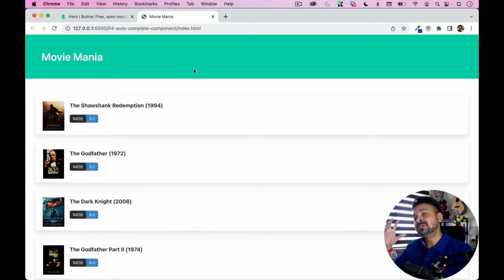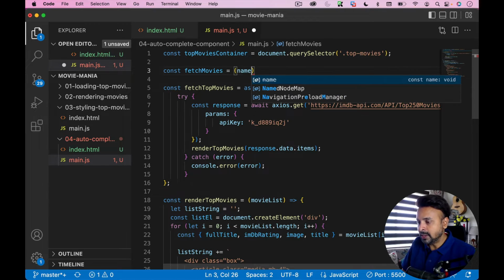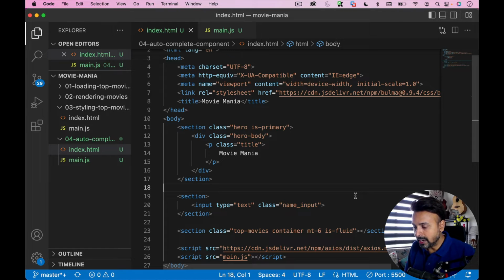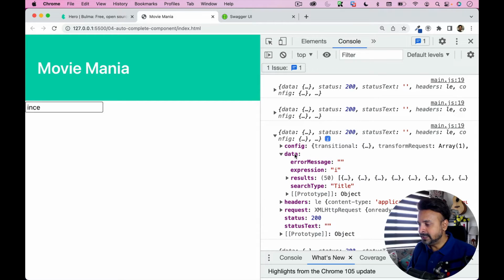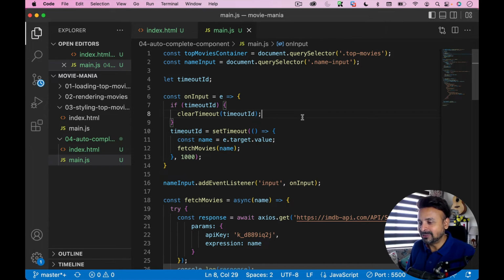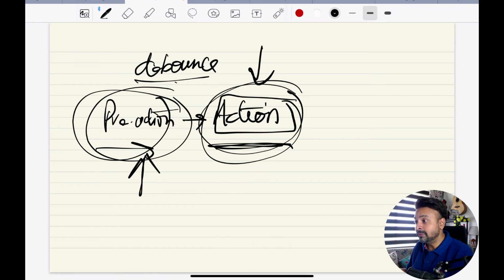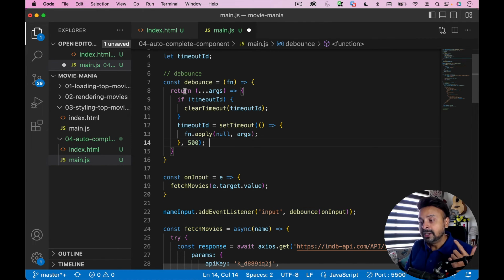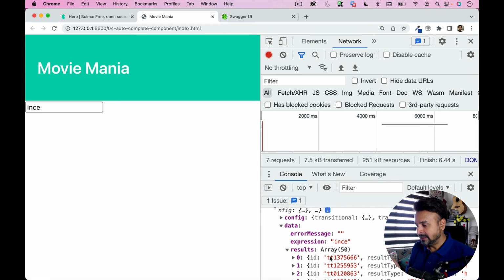JavaScript Project - Movie Mania | Autocomplete Component | JavaScript projects for portfolio